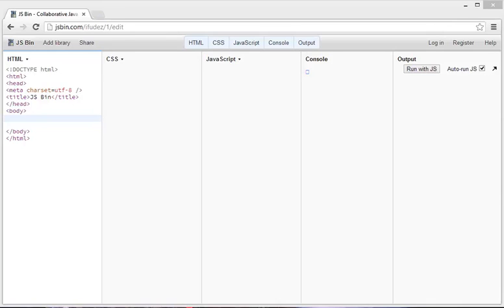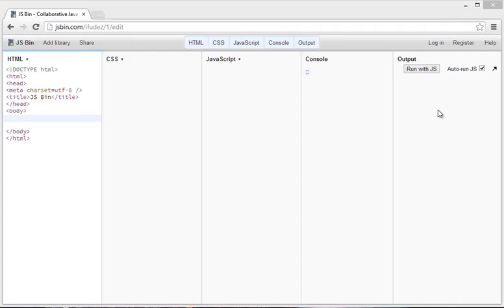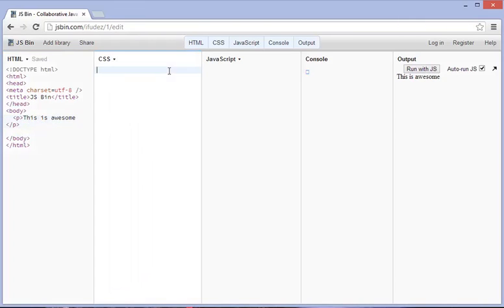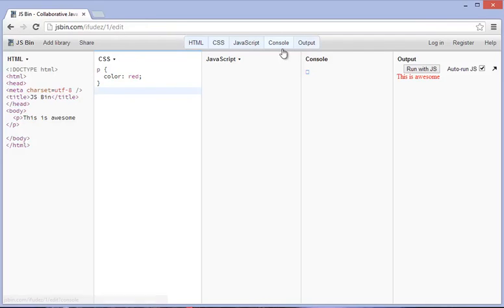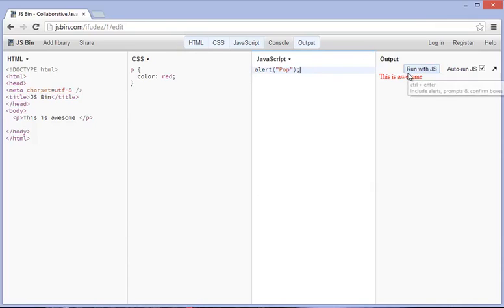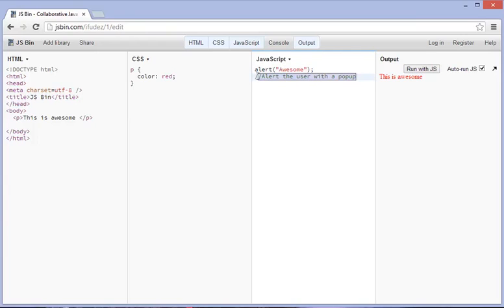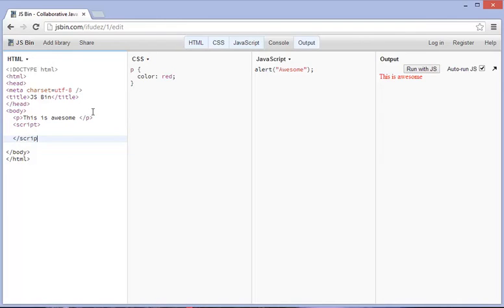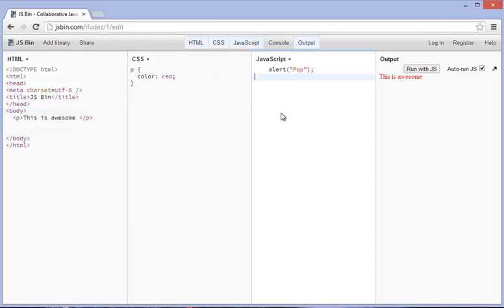HTML, CSS, Javascript